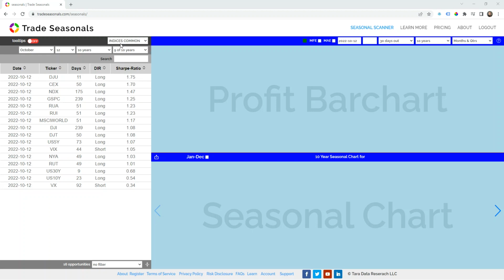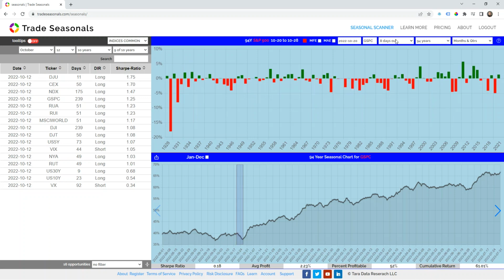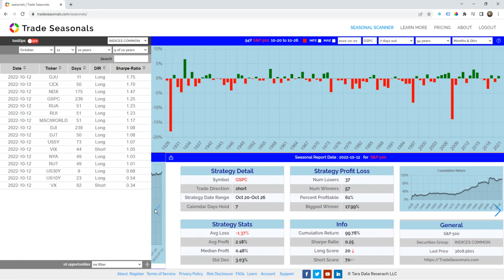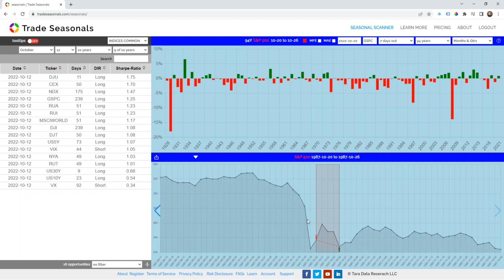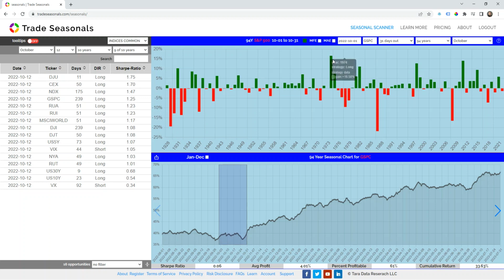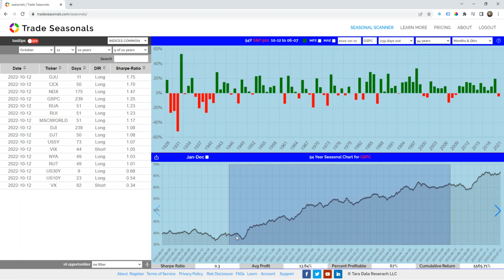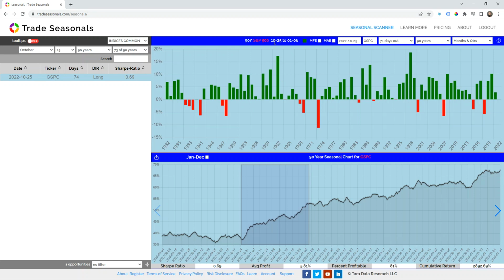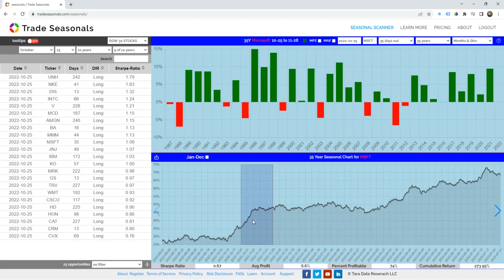Exact Dates Stock Market will crash - october 12 seasonal report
In this video we'll review the exact dates the market will crash based on historical seasonality of S&P500